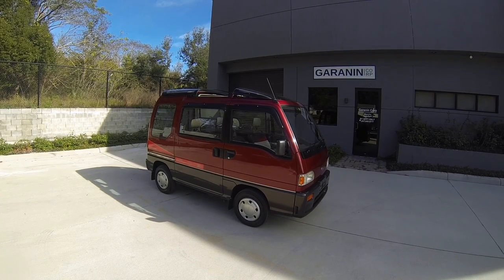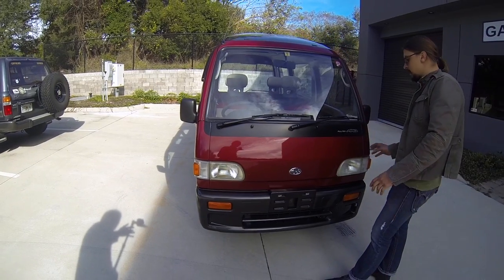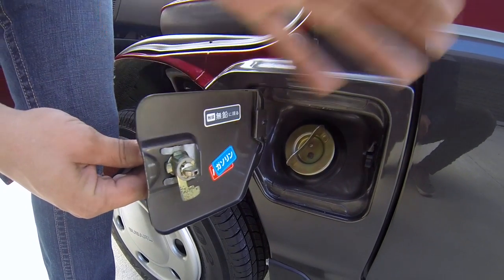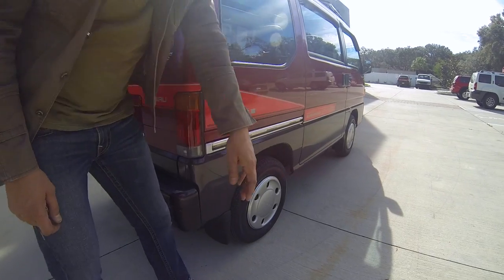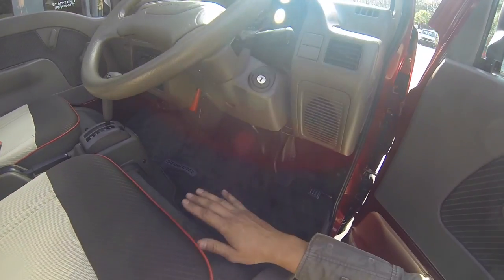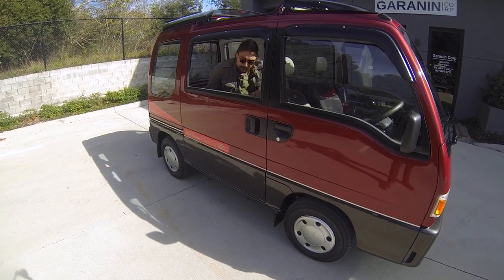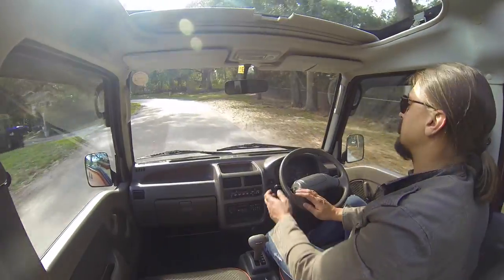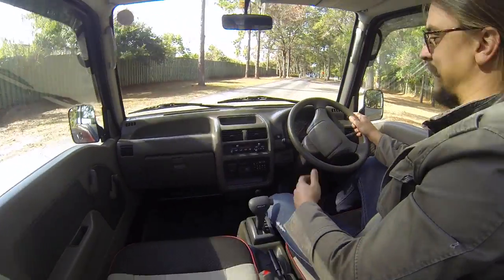1991 Subaru Sambar Dias2 AWD Supercharged Kei Mini Van AMAZING!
Mega thumbs up here! Super nice, fantastic condition time capsule Subaru Sambar Dias2 AWD. Very rare find anywhere in the world! Top of the line trim.